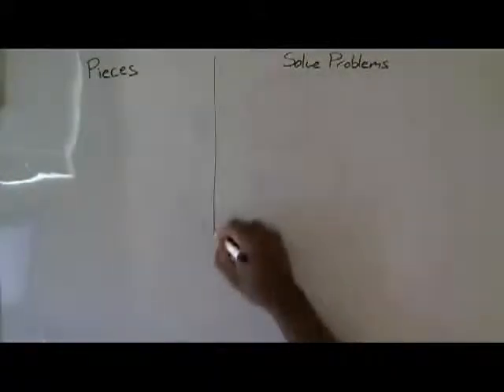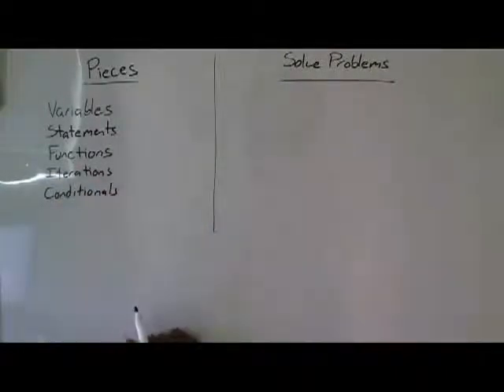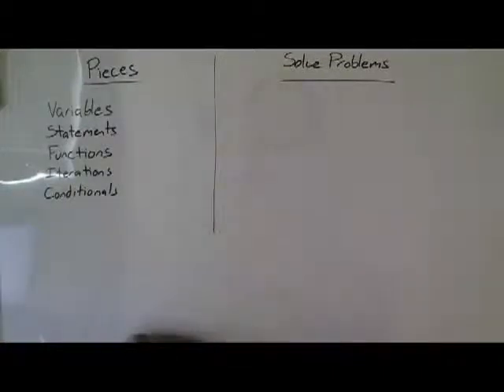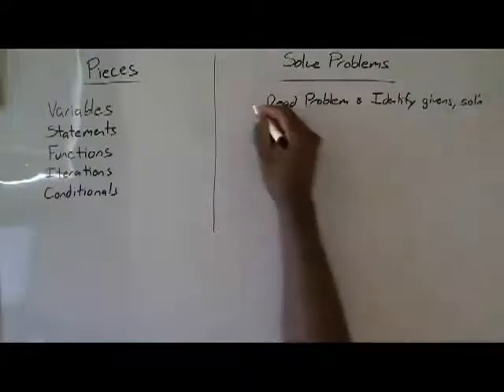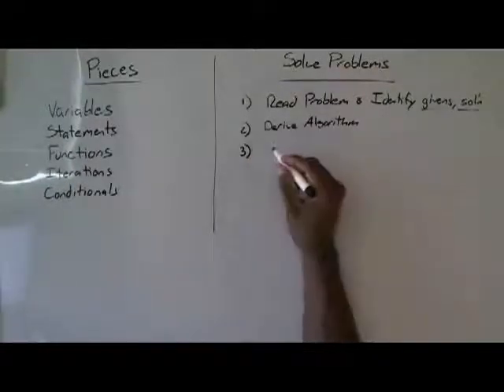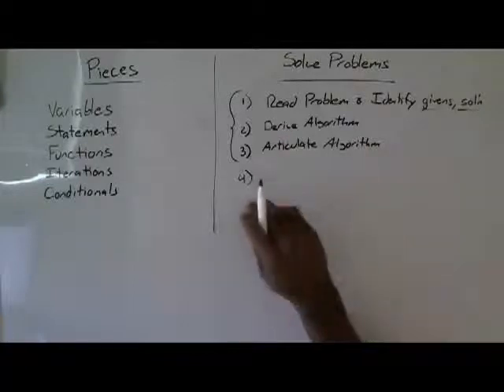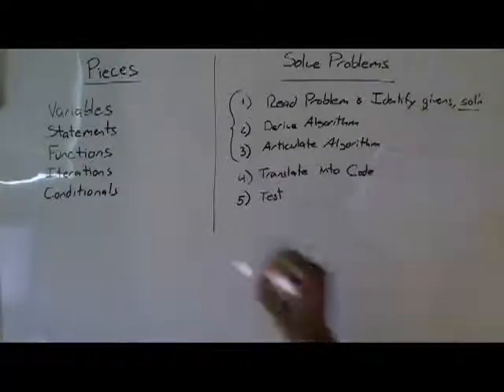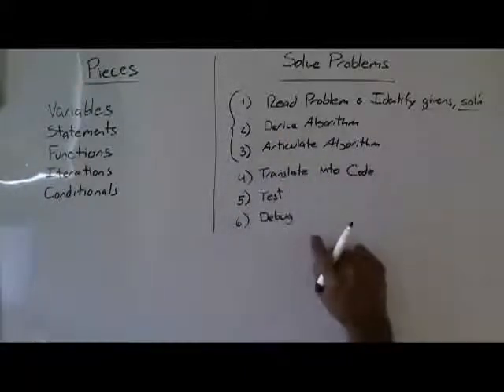L01 V01 Pieces and Solving Problems